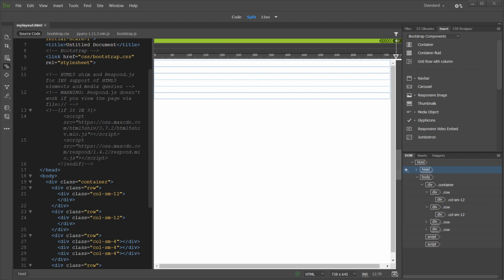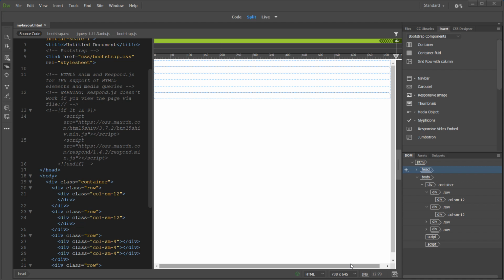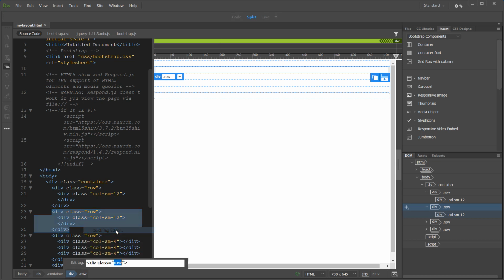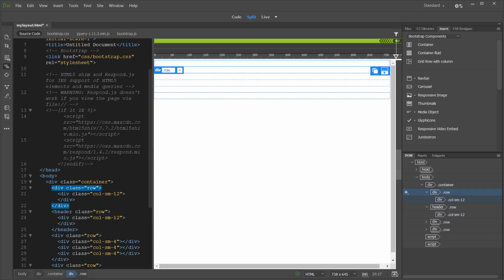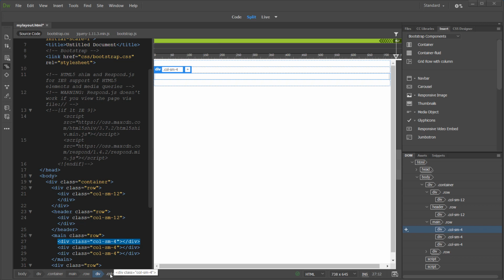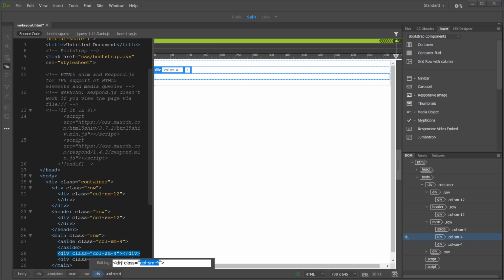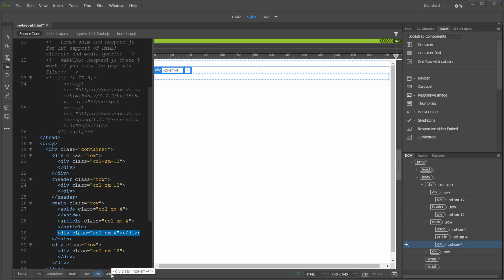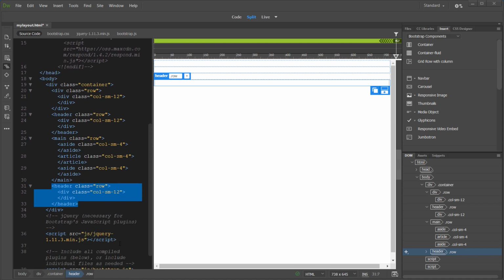Dreamweaver CC 2017/2018 Responsive Design Bootstrap 2 (4)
Adding Semantic Structure to a basic Bootstrap content area
(Makeup Lecture part 4)